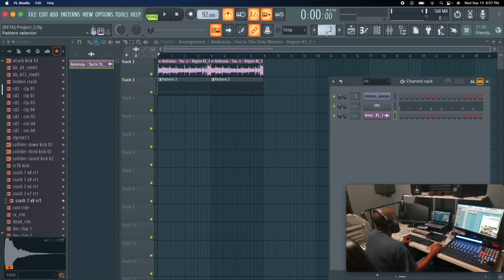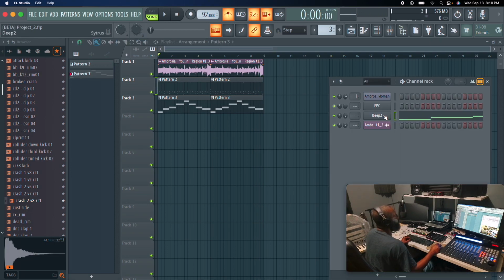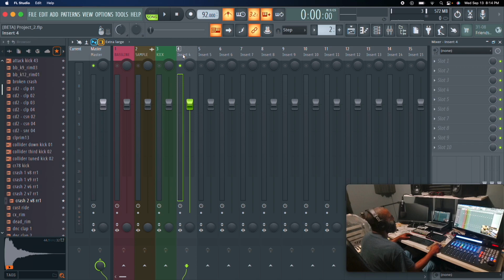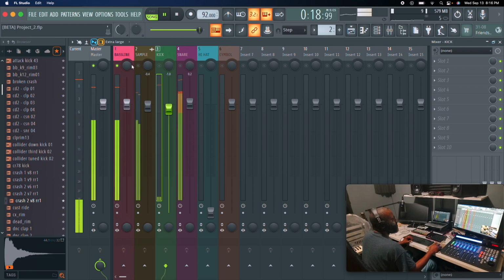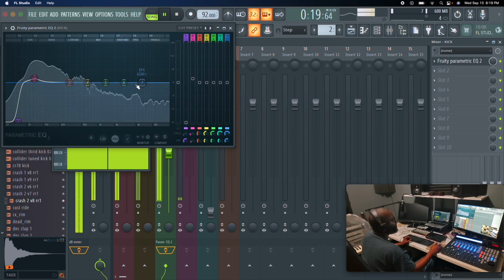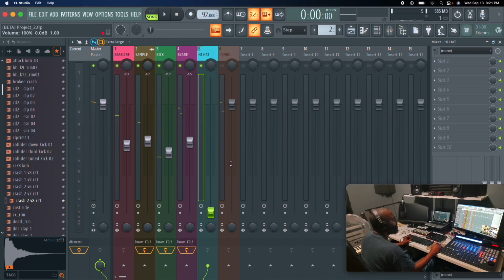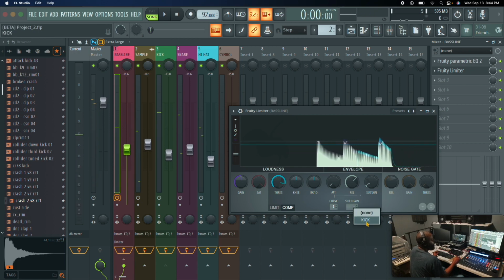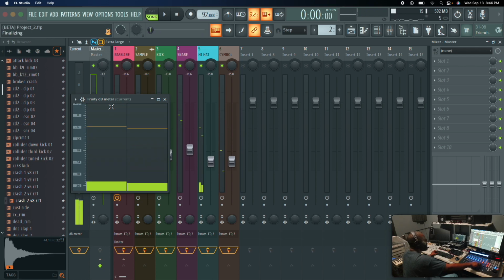How to make a sample beat in FL Studio ( pt 2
How to make a sample beat in FL Studio.
How to time up sample with beat.
How to adjust frequency.
How to mix down a beat.